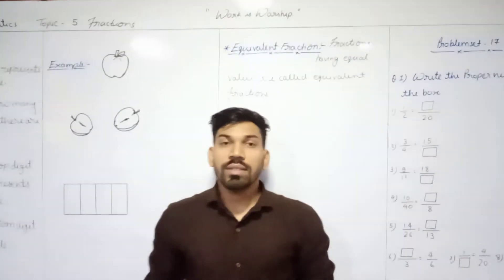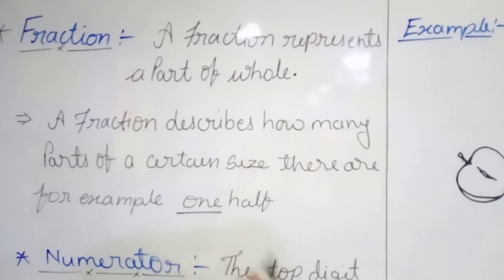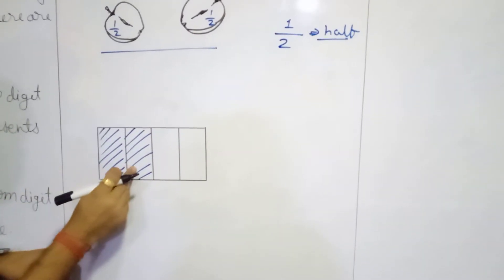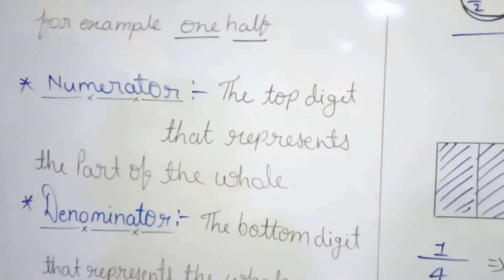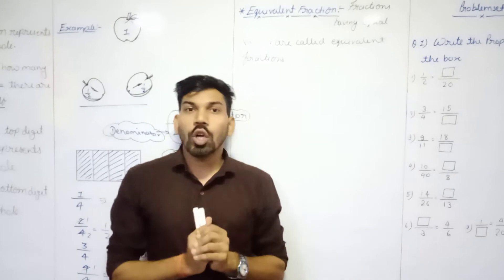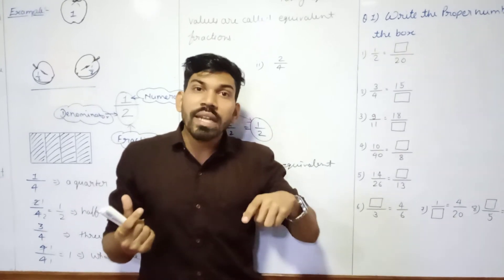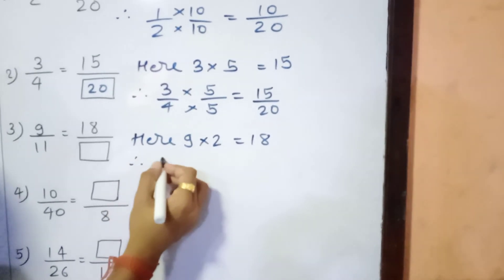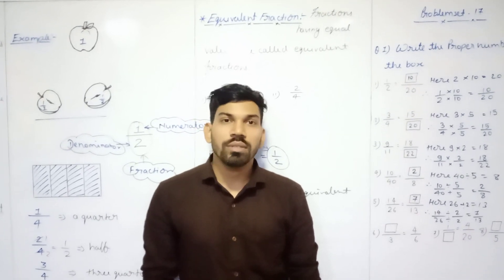STD : 5th, Mathematics, Chapter - 5, Fractions, Part - 1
Introduction of fraction, equivalent fractions and problem set 17 (Q. no. 1) have been explained and solved by Shri Raj Sir.